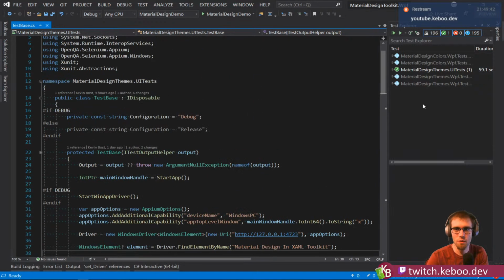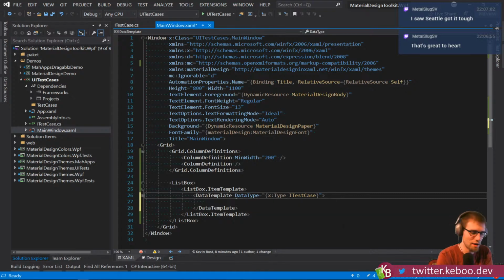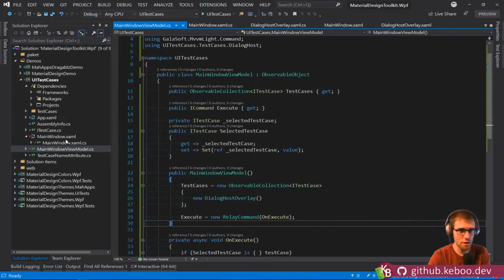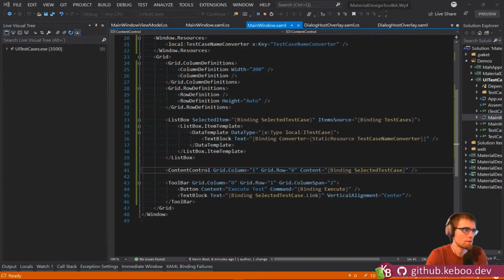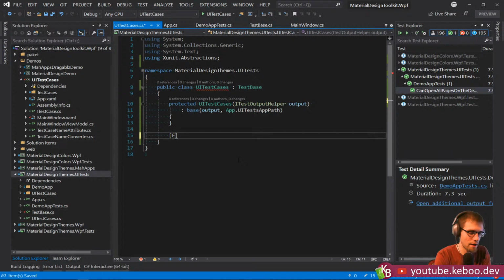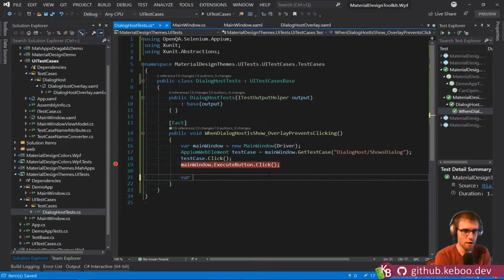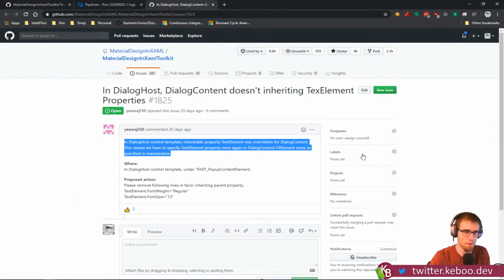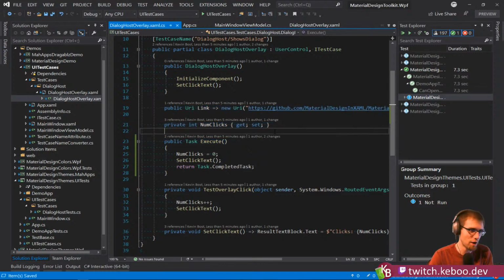C#/WPF UI Testing Material Design in Xaml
More work on the UI Testing for Material Design in Xaml.